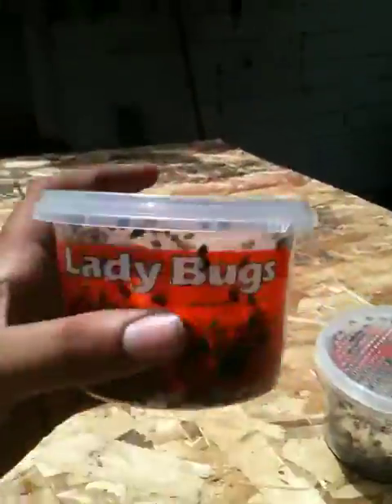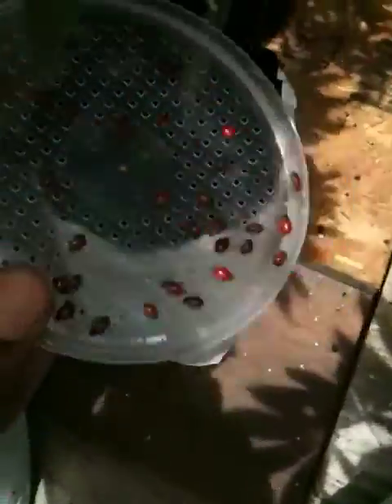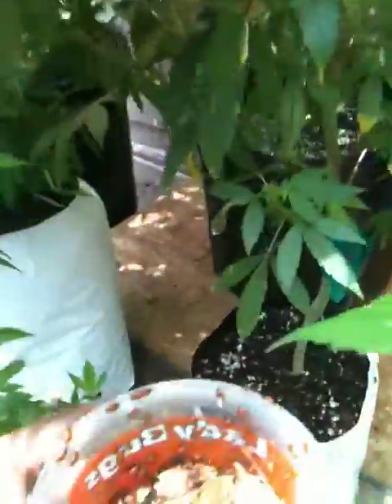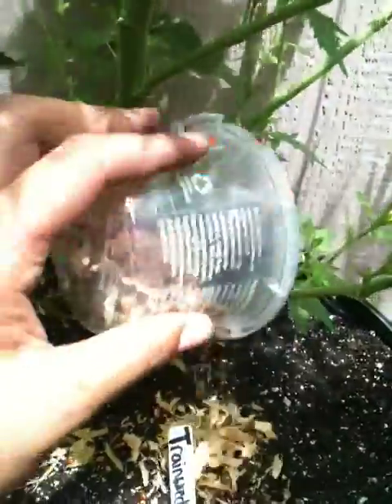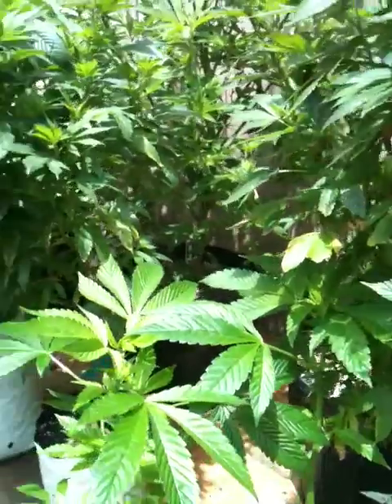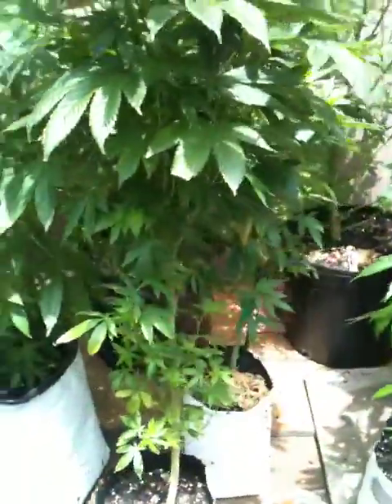100% Chemical Free Way To Get Rid Of Bugs In Your Pot Garden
I personally dont like using any type of chemical on my bud and use lady bugs and cut my plant in a fashion the does not allow pest like mite to show up or get a foot hold on my garden